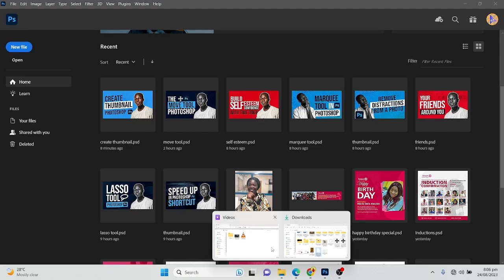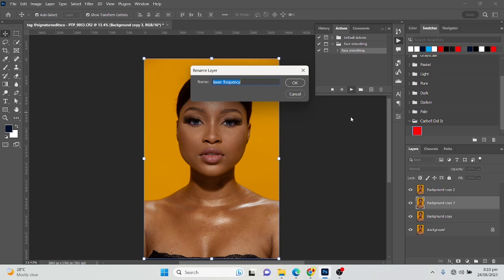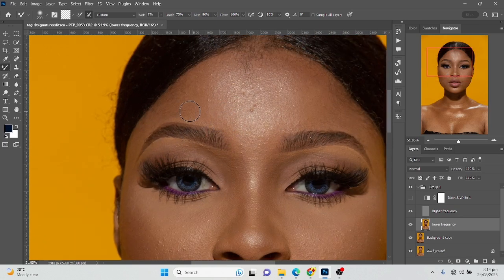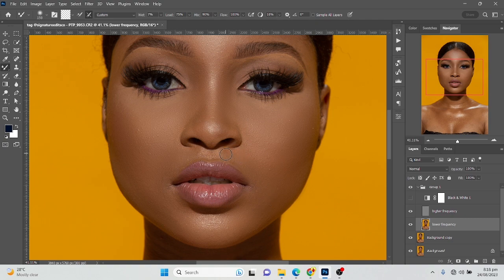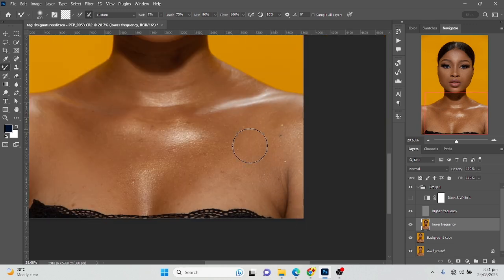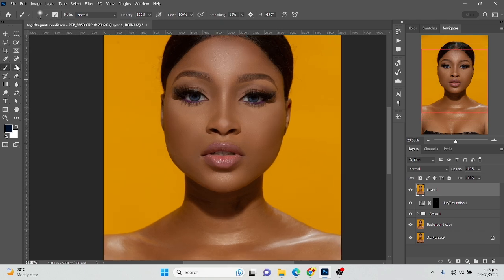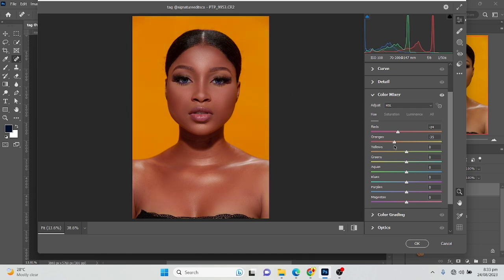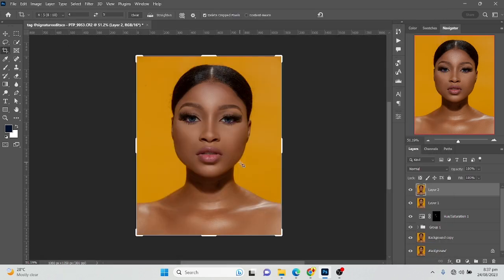Professional Retouching Tutorial in Photoshop + Free Actions.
Hello guys, I found this retouching video I made a while back.